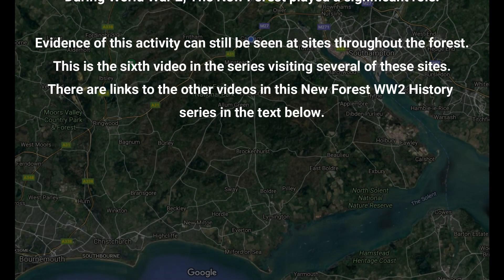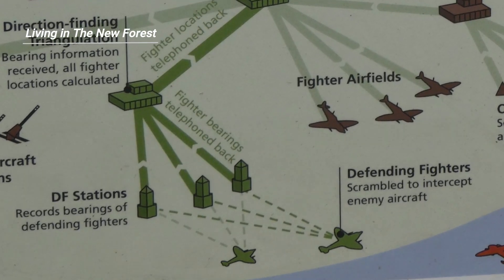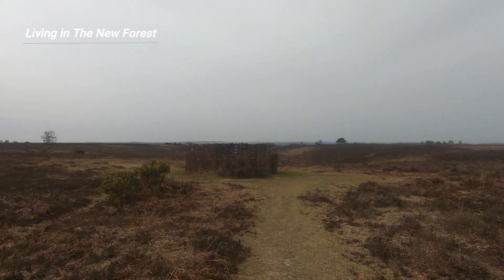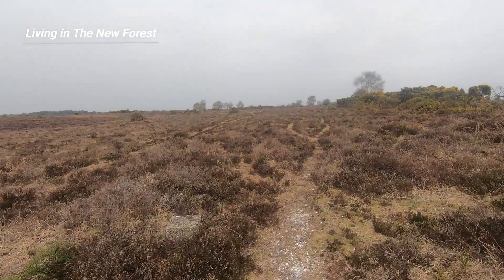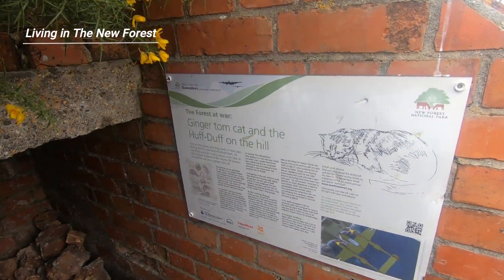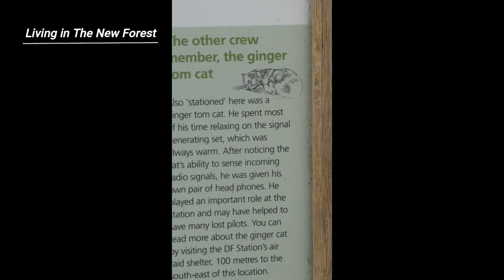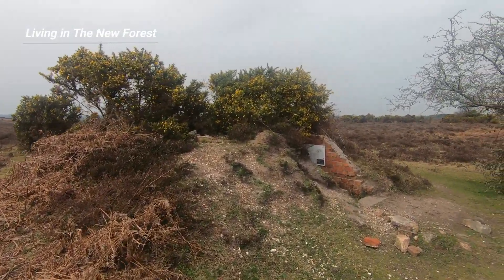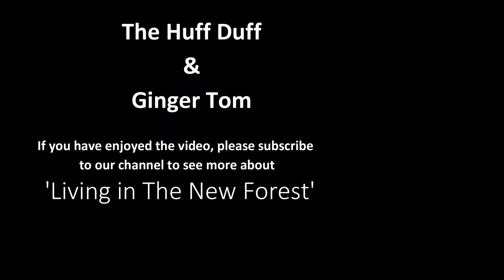What is a Huff Duff? Who is Ginger Tom?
The true story of a World War Two Huff Duff and its resident cat - Ginger Tom - in the text below...

2024 is the 80th Anniversary of D-Day, the start of the great campaign to liberate Europe
and bring WW2 to an end.
This is the sixth video in the '80th anniversary of D-Day in The New Forest' series of seven videos. Links to the other videos are below.

If you are interested in nature, historic town walks, travel videos and more you might be interested in our other channel 'The Country Traveller'

Along the south coast of England during World War 2 there was an elaborate communications network set up to monitor aircraft movements, both enemy and defenders.

At the sharp end of this were a series of Direction Finding posts and this video shows the location of one of these, at Ibsley, in The New Forest.

These direction finding posts used high frequency radio bands so they  came to be known as HF/DF or Huff Duffs.

Using a system of triangulation, two or more Huff Duffs 30 miles apart could determine the direction and position of defensive aircraft from their radio transmissions. Once this information was passed back to the sector control, defensive aircraft could be guided to intercept the enemy planes.

Each station was also equipped with a "Homer", a radio transmitter beacon to help Allied aircraft navigate their way home in bad weather.

The Huff Duff would have been a 3 storey wooden tower about 30 feet high with a brick blast wall around it to protect the tower from enemy bombs exploding nearby.

On the information panel we can read the story of Ginger Tom, a cat who lived in the Huff Duff with the crew.

Ginger Tom spent most of his time asleep on the warm signal generating set. The crew quickly noticed that whenever they received a radio transmission, Ginger Tom flicked his ears and shook his head. He was even given his own pair of headphones.

One evening in the summer of 1942, Ginger Tom started to twitch but the crew couldn’t find any radio transmissions. They sent up a bearing transmission anyway while Ginger Tom continued to twitch. This went on for some time with Ginger Tom’s ears’ twitching but the crew heard nothing.
It turned out that an American pilot in a P 38 was lost with one engine on fire and the other misfiring. He’d sent out a may day signal which Ginger Tom picked up. The US pilot manged to plot his position and landed successfully at an airfield in Exeter.
Ginger Tom probably saved the American pilot’s life!

At the end of the war Ginger Tom was adopted by a local family and lived out the rest of his life in happy retirement

"Huff Duff" refers to High-Frequency Direction Finding, a technology used during World War II for radio direction finding. It was employed primarily by naval forces to locate the position of enemy ships or aircraft by triangulating their radio transmissions.

High-Frequency Direction Finding (HF/DF), commonly known as "Huff Duff," played a crucial role in the Battle of the Atlantic, where German U-boats posed a significant threat to Allied shipping. The technology allowed Allied forces to detect and locate the transmissions of U-boats, enabling them to respond effectively and protect their convoys.

Huff Duff stations were strategically placed on ships, aircraft, and land bases to create a network capable of determining the direction of radio signals. By analyzing the bearings from multiple stations, operators could pinpoint the location of the transmitting vessel or aircraft. This information was invaluable for anti-submarine warfare and convoy protection.

The effectiveness of Huff Duff contributed significantly to the Allied victory in the Battle of the Atlantic, as it helped reduce the number of successful U-boat attacks on convoys. The technology continued to evolve throughout the war, with improvements in accuracy and range, enhancing its utility in naval operations.